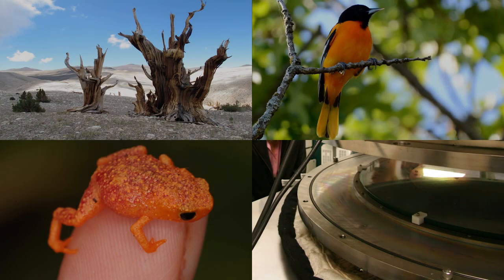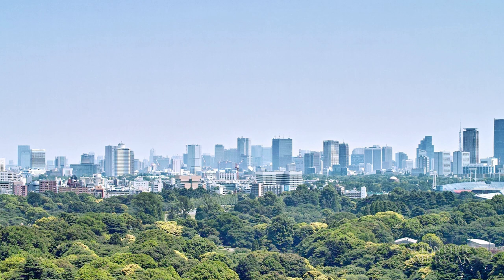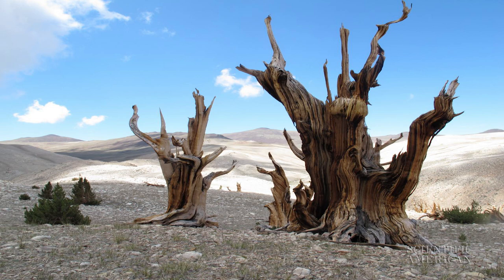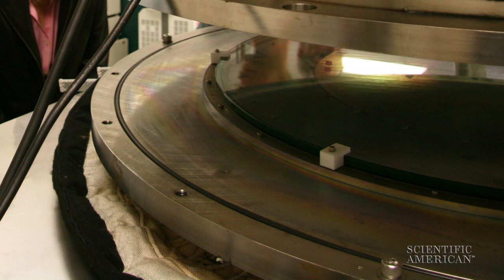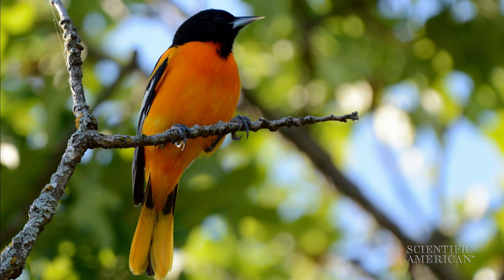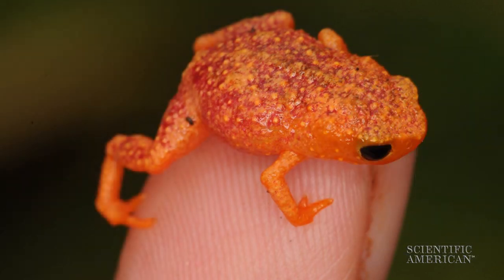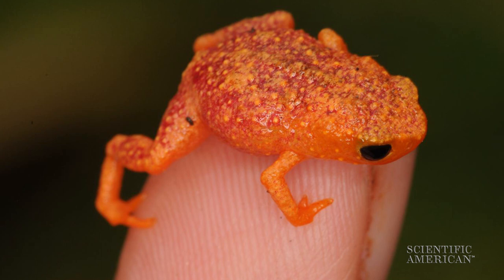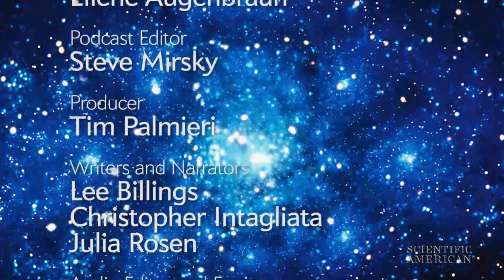Frog's Ribbiting Romance, Cosmic Speed Demons, and More: 60 Second Science Podcasts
Explore the reasoning behind plants using water more efficiently,  the climate's impact on the same species of trees featured in the Karate Kid, what scientists are discovering through more reflective telescopes, the impact of earlier bird migration, the evolution of frog's hearing and the most energetic particle ever seen.